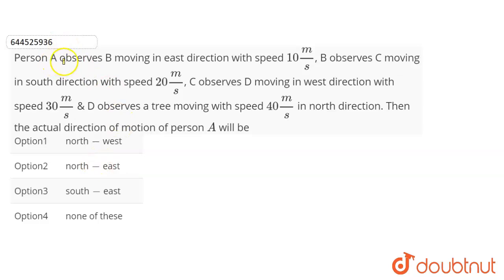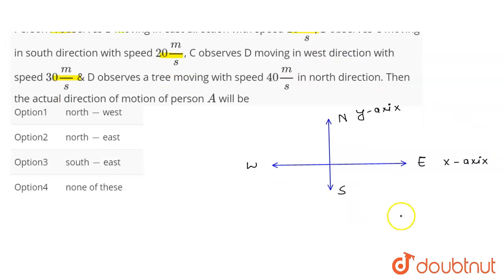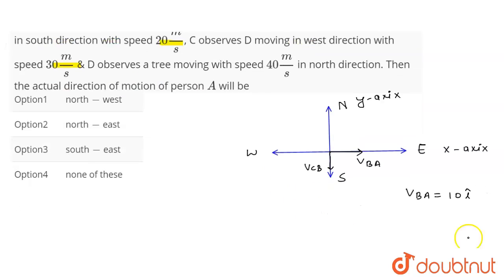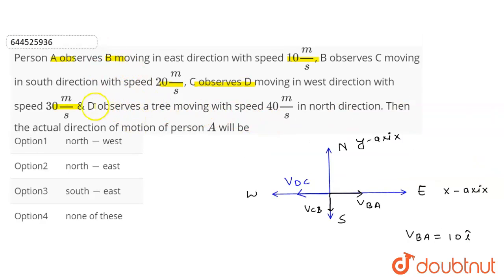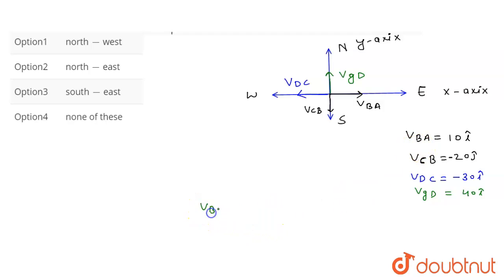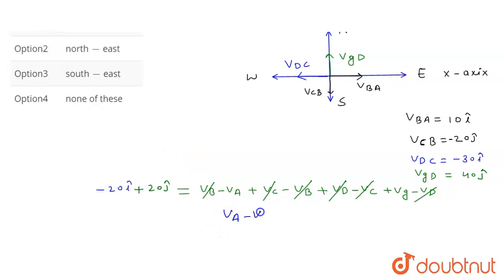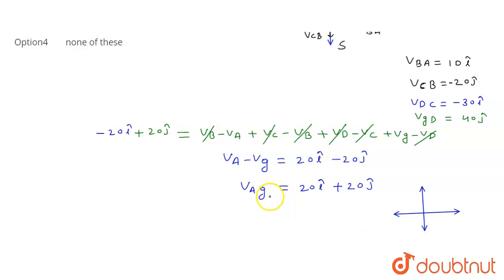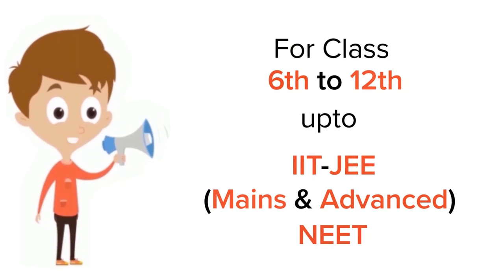Person A observes B moving in east direction with speed 10(m)/(s), B observes C moving in south ...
Person A observes B moving in east direction with speed 10(m)/(s), B observes C moving in south direction with speed 20(m)/(s), C observes D moving in west direction with speed 30(m)/(s) & D observes a tree moving with speed 40(m)/(s) in north direction. Then the actual direction of motion of person A will be
Class: 11
Subject: PHYSICS
Chapter: DAILY PRACTICE PROBLEMS
Board:IIT JEE

👉 Have Any Query? Ask Us.